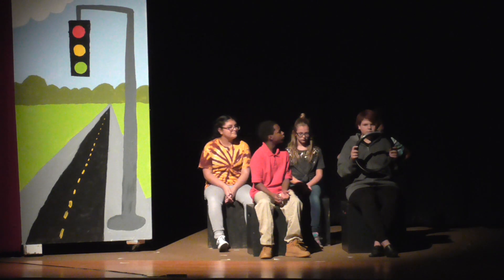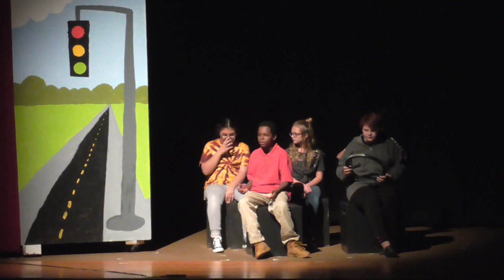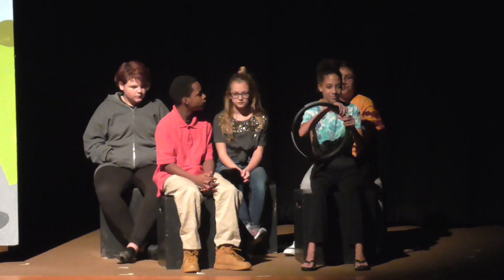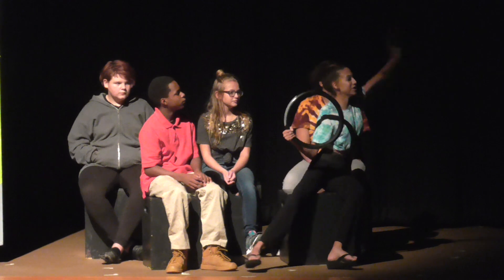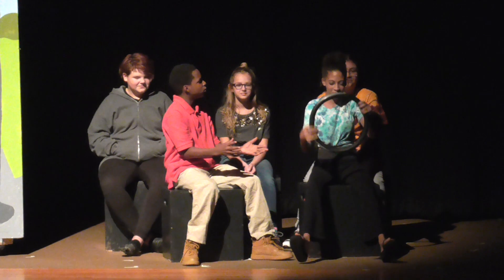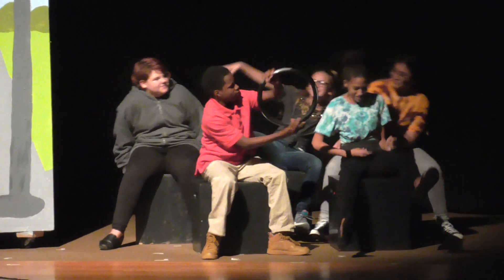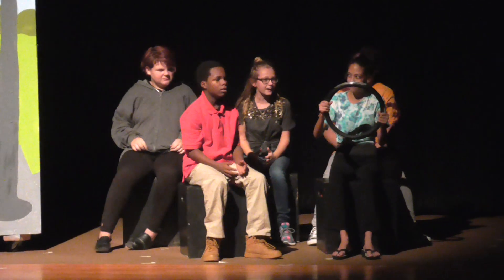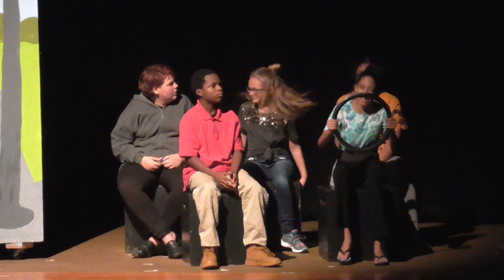Wingin' It - Scene 9 "Driver's Ed"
"Wingin' It" presented by Southside Drama on Nov. 9-10, 2018
Written by Stephen Murray
Directed by Antoinette Heard
Performed with special arrangement with Eldridge Plays & Musicals